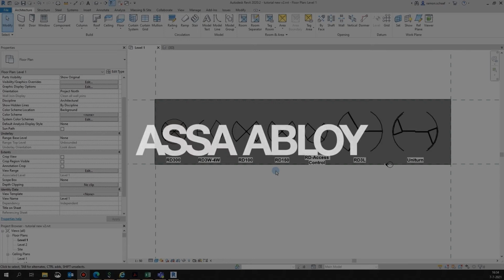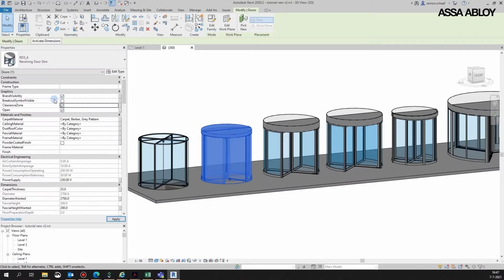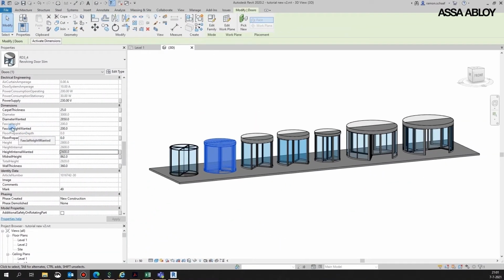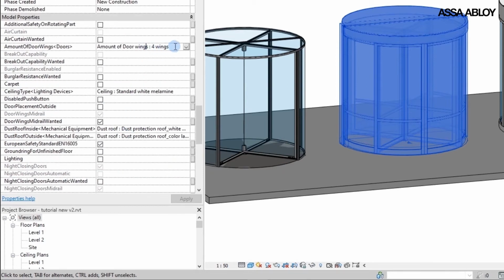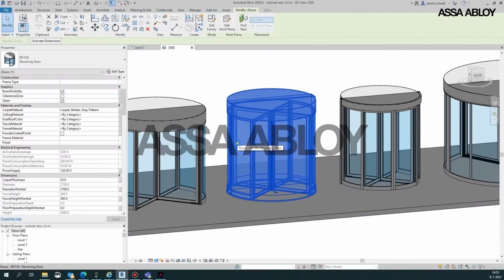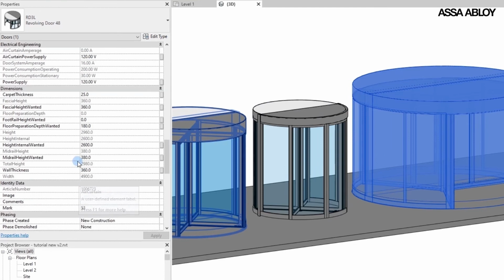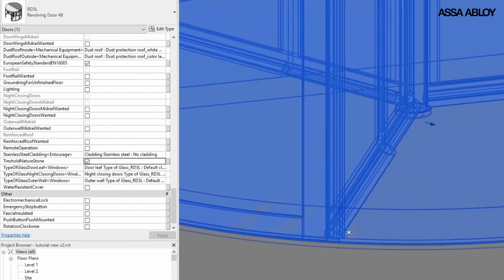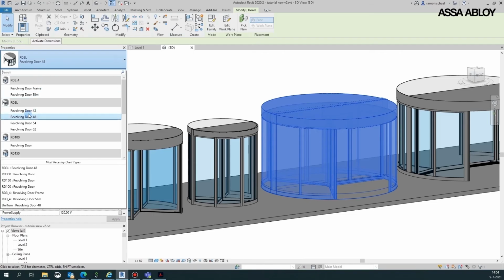ASSA ABLOY - Tutorial BIM-objects revolving doors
00:00 Introduction
00:43 Table of contents
01:09 Chapter 1 - Basics
03:55 Chapter 2 - Compact models
11:45 Chapter 3 - High capacity models
13:53 Chapter 4 - Work preparation and advanced options